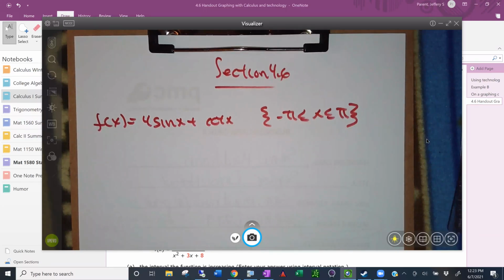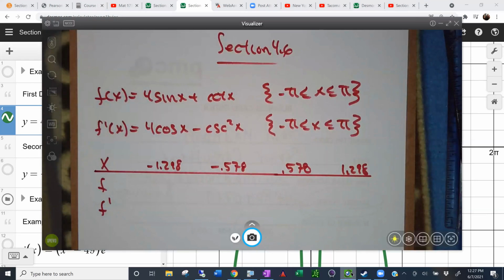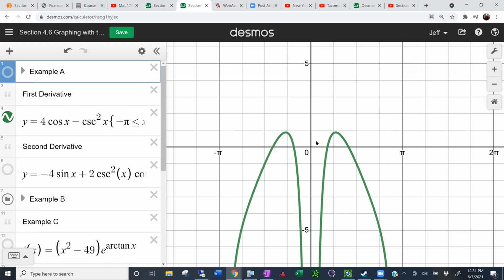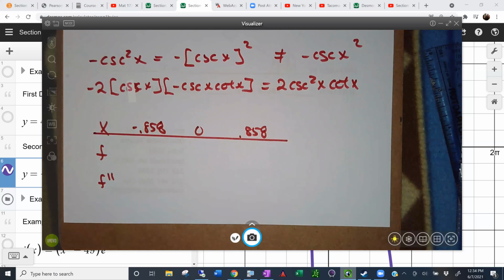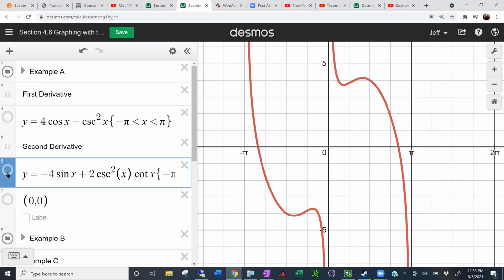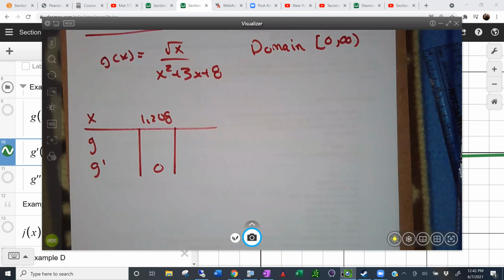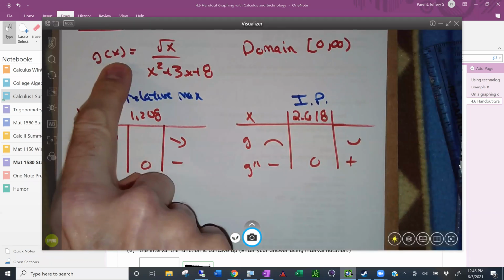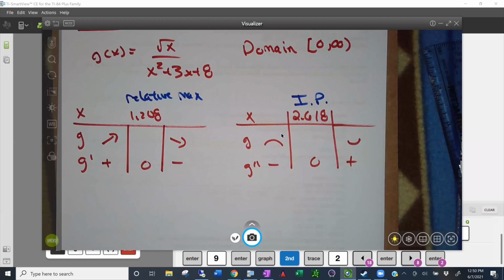Section 4.6 Graphing with calculus and technology (summer 2021)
Combining calculus and technology to really understand the graph of a function.